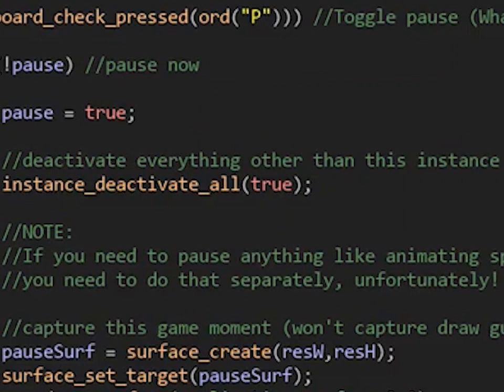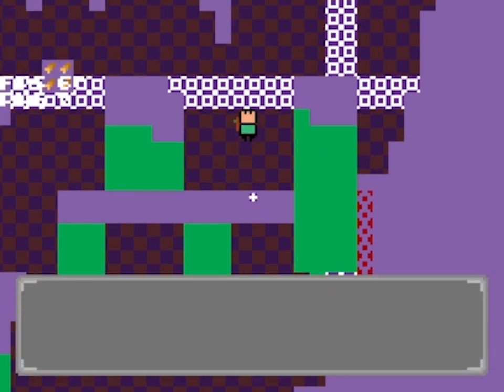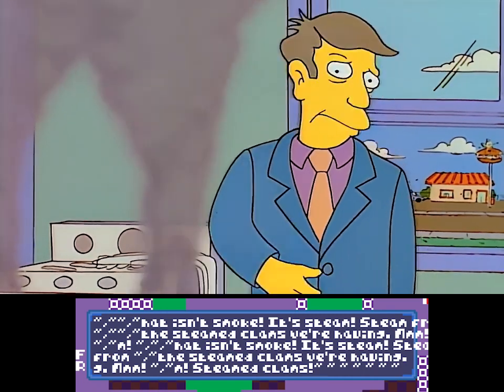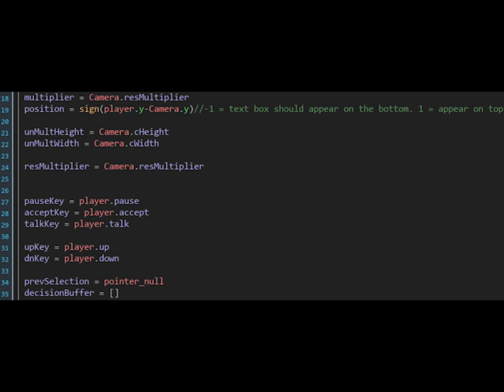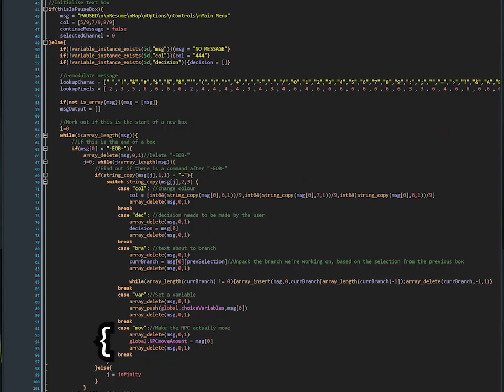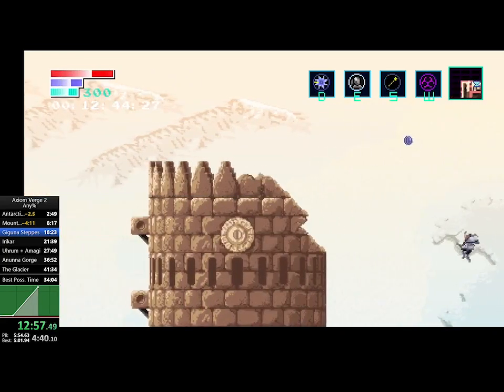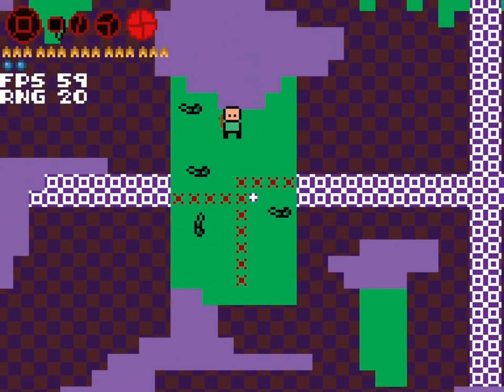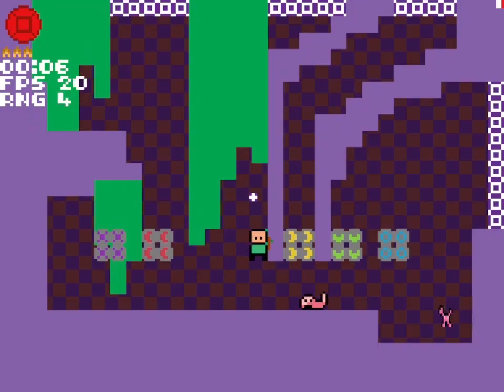I didn't understand this code for a month. AAAAA - Devlog #3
This one took longer than I would've liked... In fact, it was actually a bit demoralising... also I had some personal stuff going on that distracted me a bit.

I would've liked to have got a bit more done for this one, just to get a bit of a nicer video out for all of you, but I guess that wasn't possible just this time...

However, playtesting *should* be interesting (if it actually turns out that's even possible by next episode hahaha)

Also, again, @talesfromhexpodcast  please check it out!!